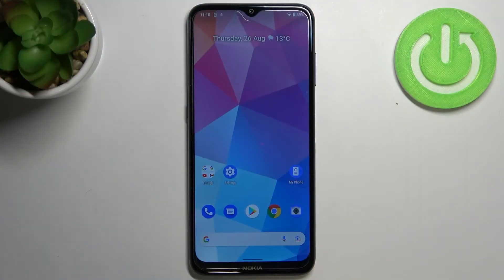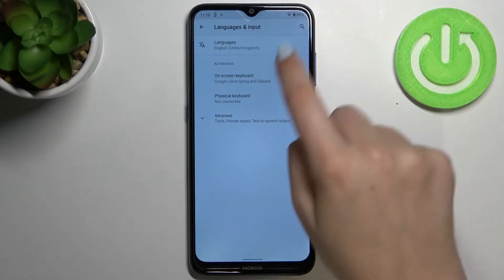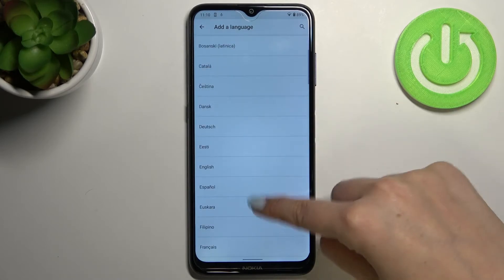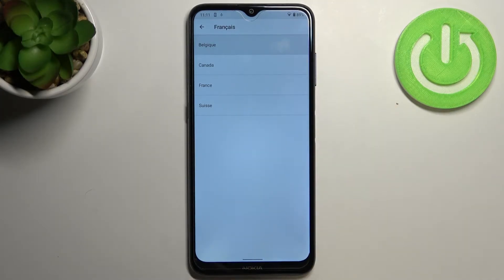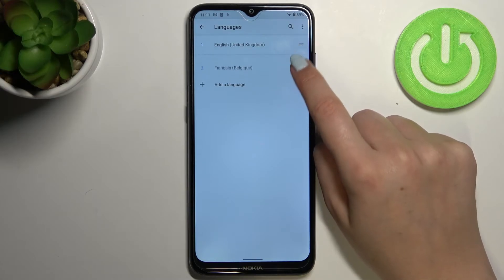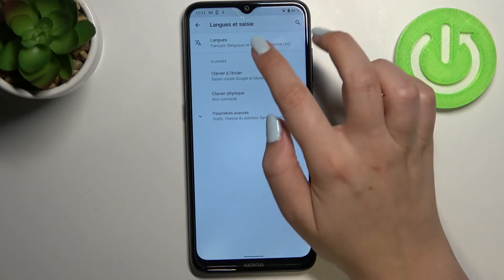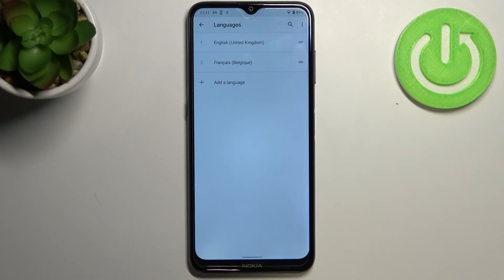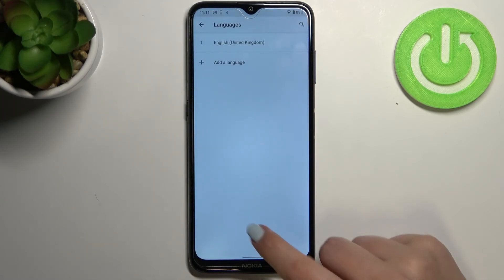How to Change System Language on NOKIA G20 – Adjust Language Settings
Read more info about NOKIA G20:
Are you looking for a way to switch the current language in NOKIA G20? Interested in how to set the desired language in NOKIA G20? Find out the above instructions, where we show you how to change system language in NOKIA G20. If you wish to understand your Nokia device better, follow our instructions and set up your preferred language in NOKIA G20 within a couple of seconds. Let’s follow the presented tutorial and learn how to get access to the language list and set up the desired language. Visit our HardReset.info YT channel and watch many useful tutorials for NOKIA G20.

How to set up language in NOKIA G20? How to change language in NOKIA G20? How to update language in NOKIA G20? How to find a list of languages in NOKIA G20?